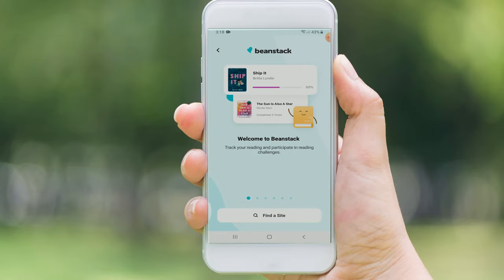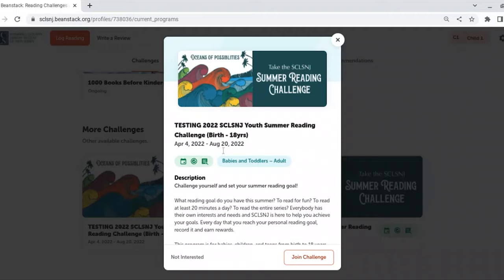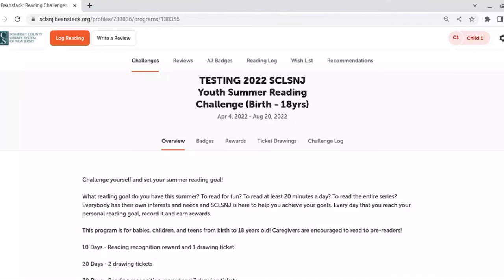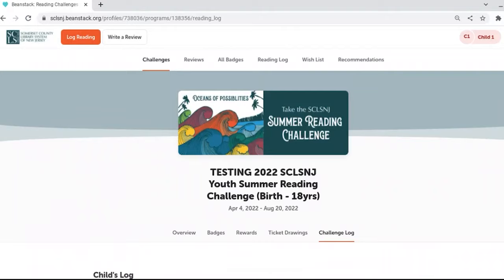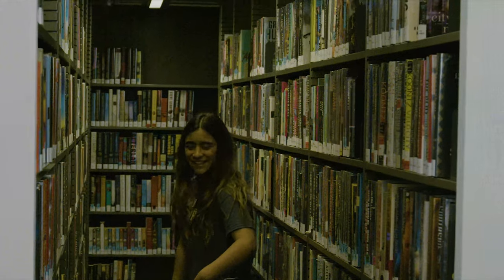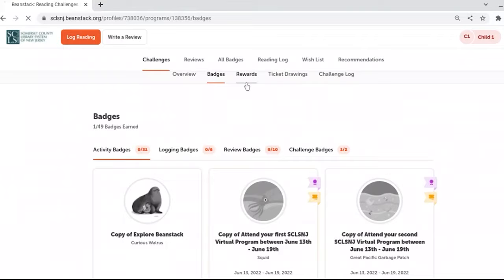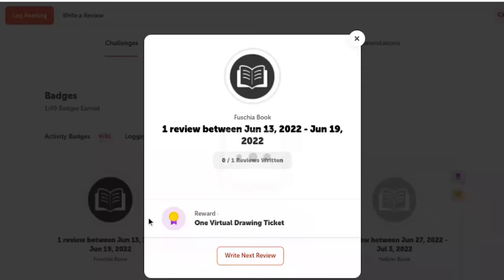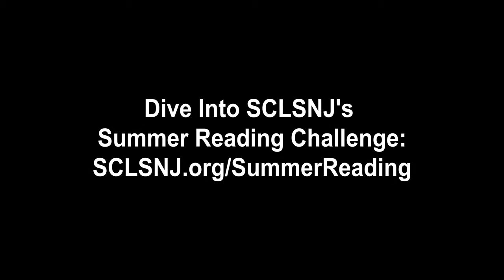Logging Your Summer Reading with Beanstack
Dive Into SCLSNJ's Summer Reading Challenge:
SCLSNJ.org/SummerReading